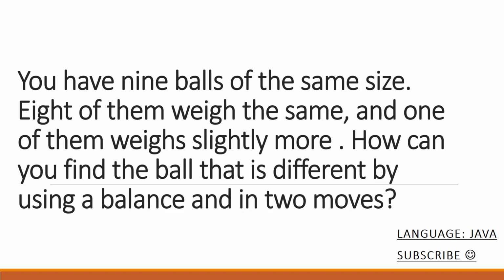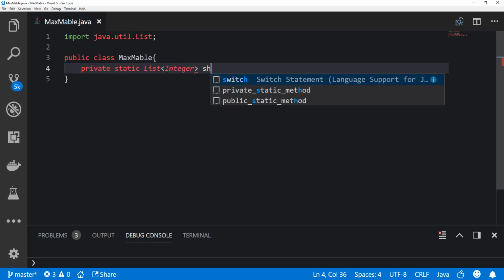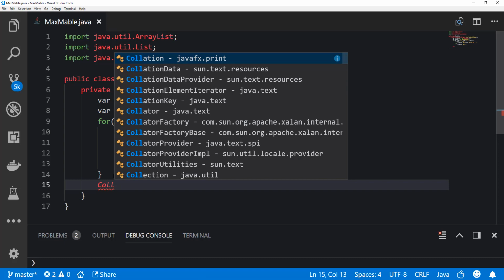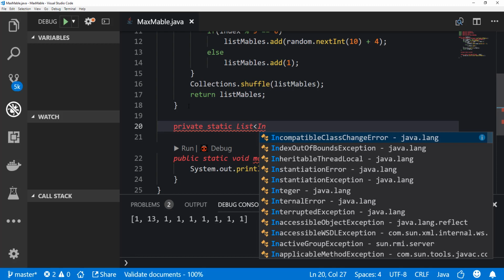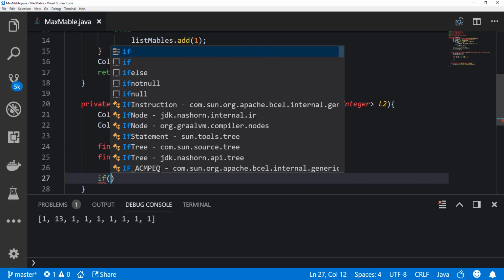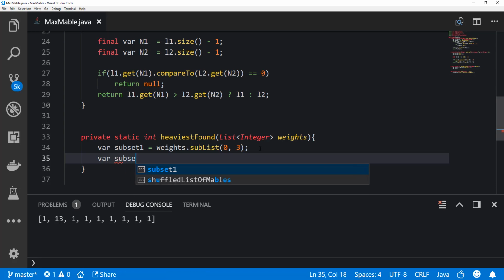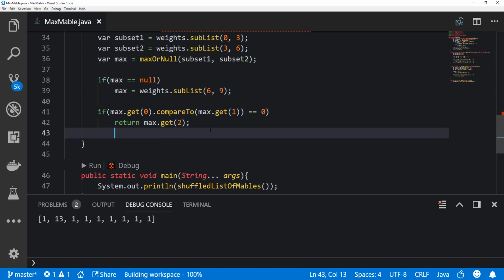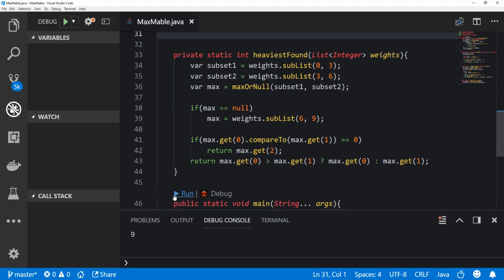Finding Heaviest Mable from List of Mables: Interview Question java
You have nine balls of the same size. Eight of them weigh the same, and one of them weighs slightly more . How can you find the ball that is different by using a balance and in two moves?